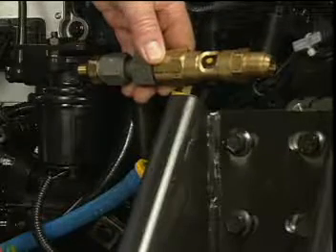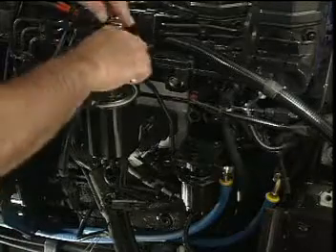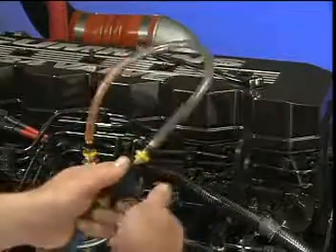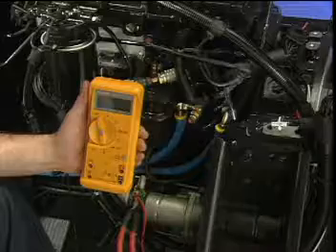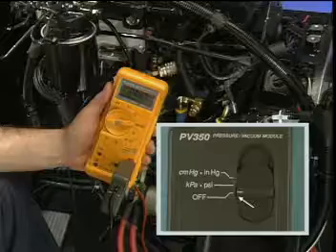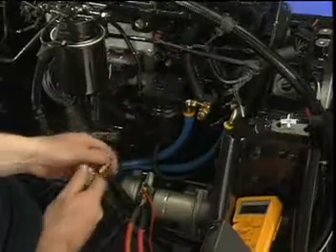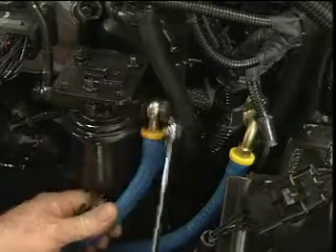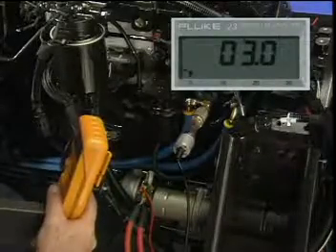Cummins Difital meter check pressure Trouble Shooting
This is the video to introduce how to do the trouble shooting on the pressure problem.